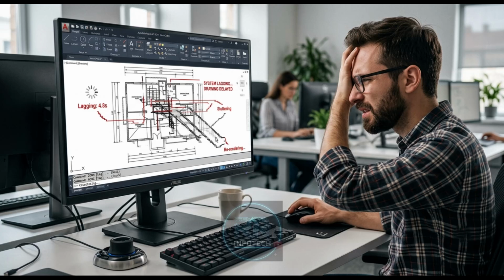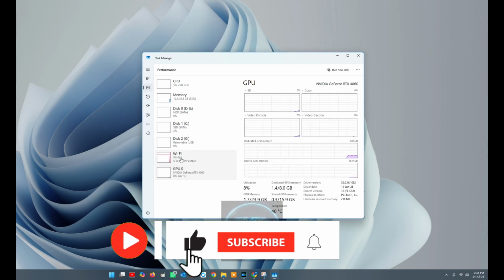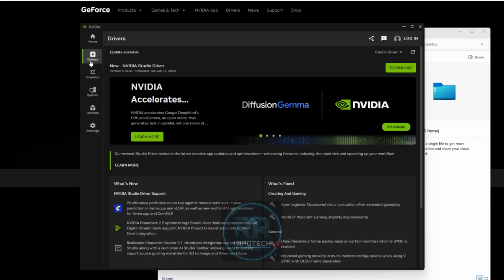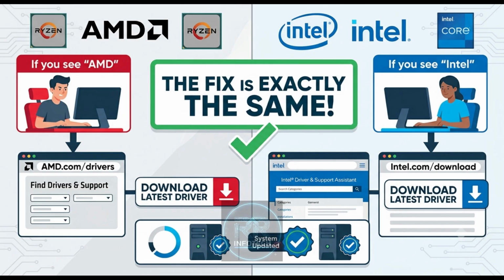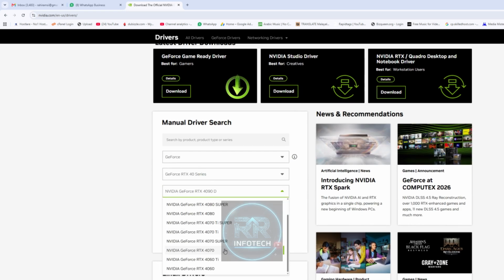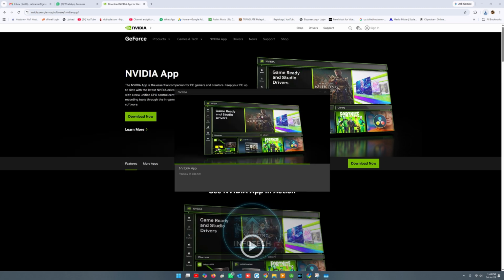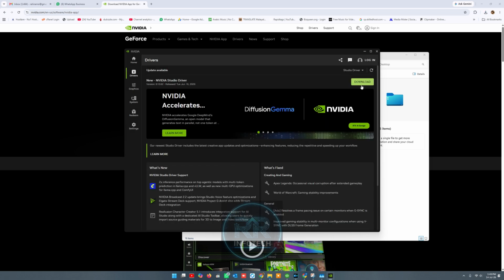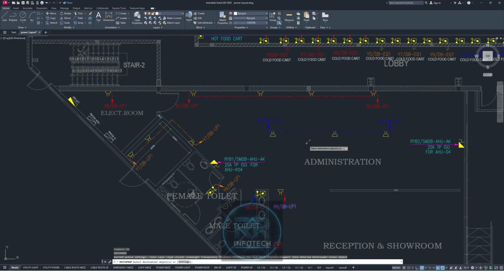Fix AutoCAD Lag & Freezing: Update Graphics Drivers Now!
Welcome to RR Info Tech – your trusted hub for everything information technology!

Whether you're a student, a professional IT specialist, or a tech enthusiast looking to make your next purchase, you've landed in the right place. Our mission is to demystify complex tech concepts and provide honest, in-depth reviews to help you navigate the fast-paced digital landscape.